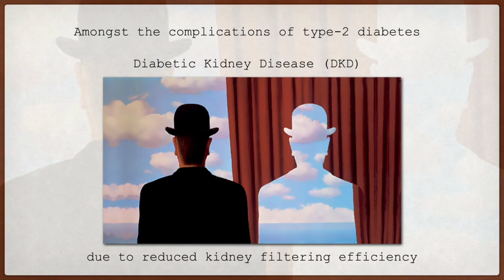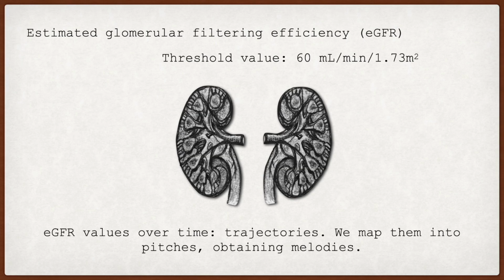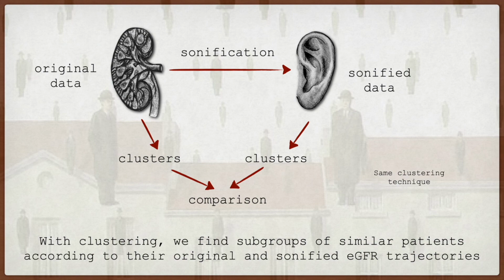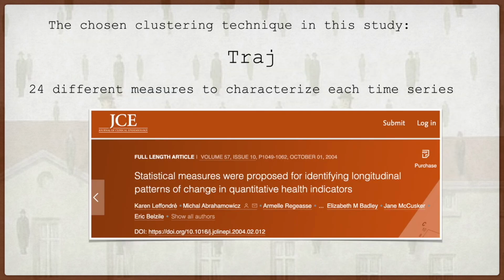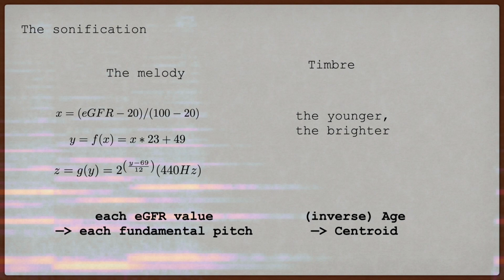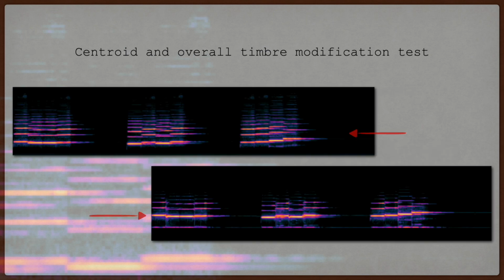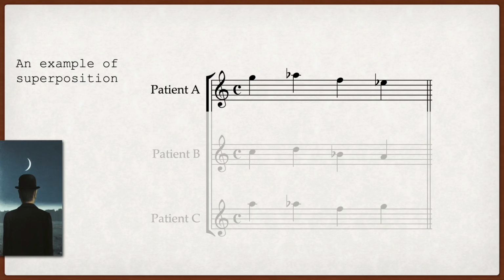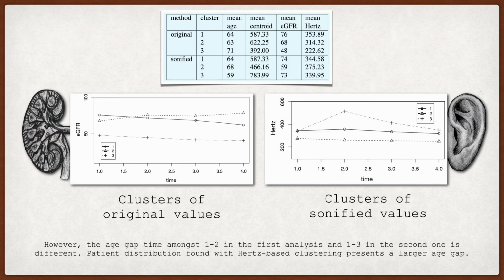Mannone and Distefano - Sonification and Clustering: a Multi-Sensory Perspective